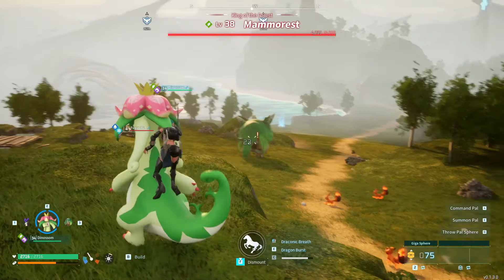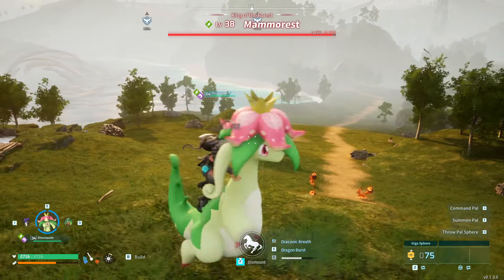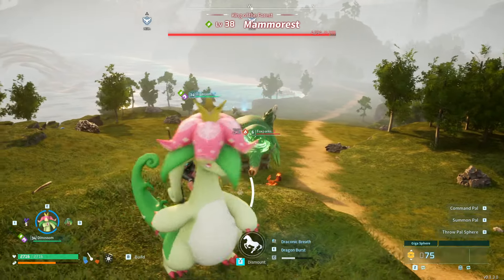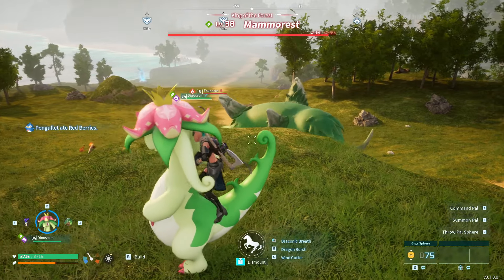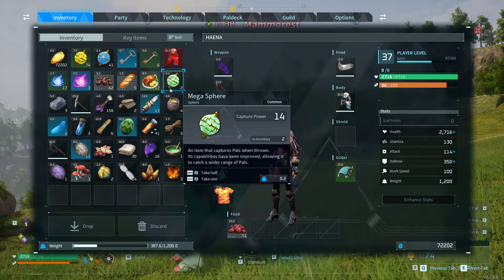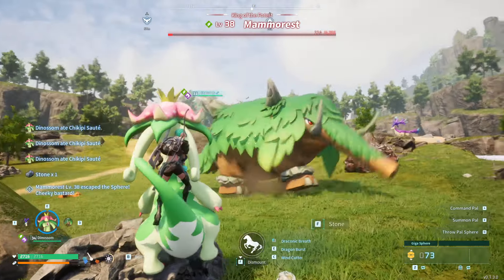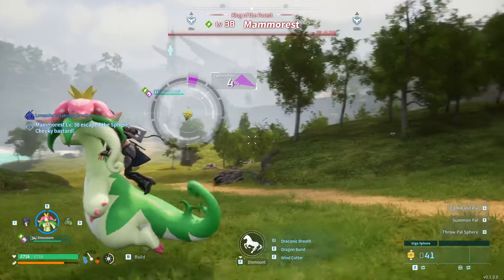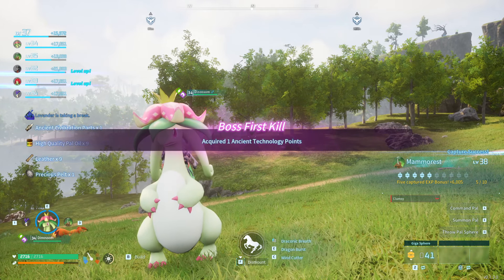How I defeated and caught Mammorest, King of the Forest boss - Palworld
I show you how I captured this pal after kiting it with my dinossom for about 7 minutes